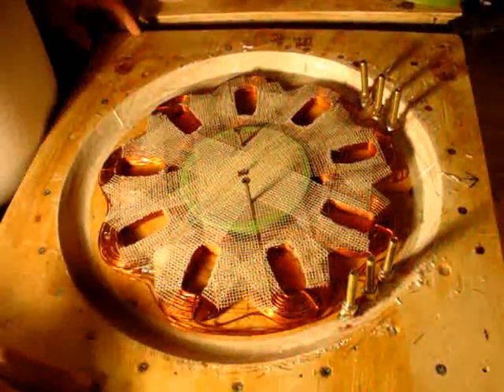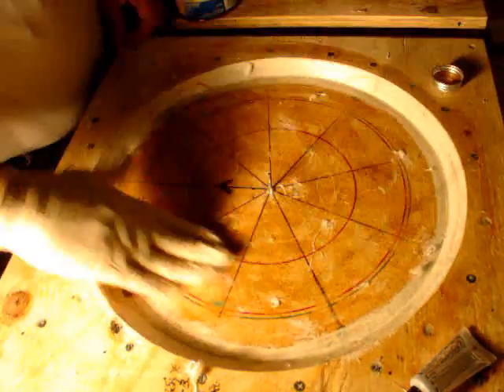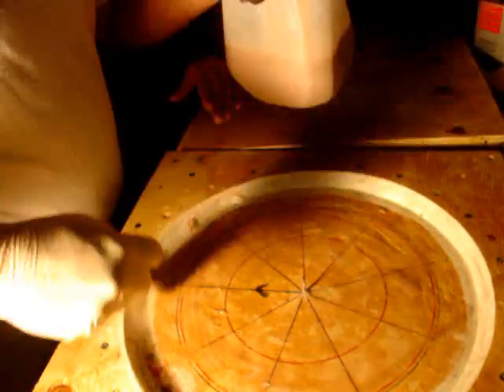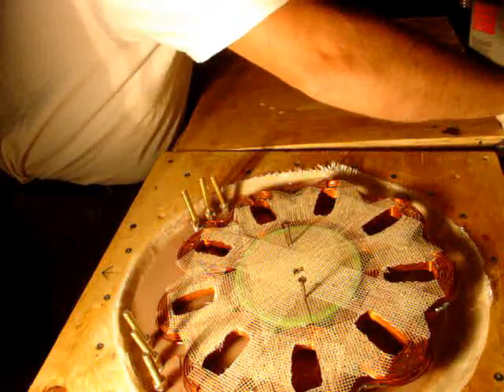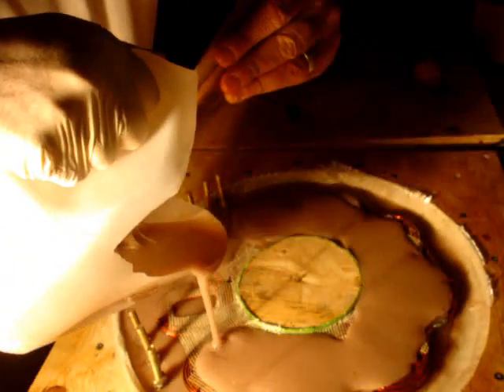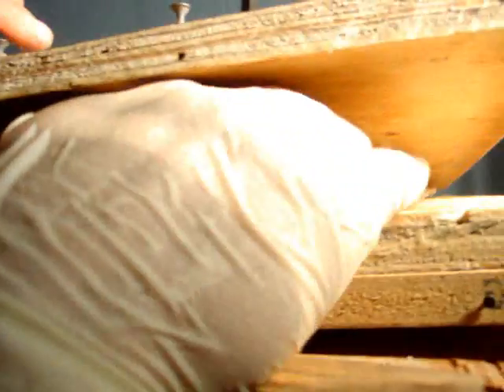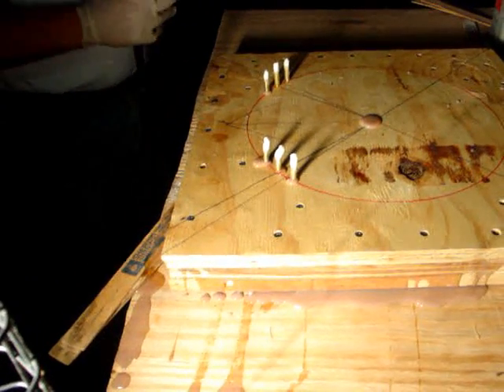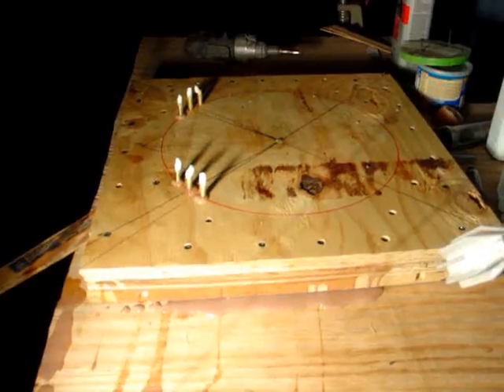BUILD A DUAL PERMANENT MAGNET ROTOR WIND TURBINE (PART 15)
WELL WE FINALLY CAST THE STATOR. THE WIFE AND I HAD A BALL. I HOPE YOU ALL HAVE AS MUCH FUN AS WE DID. THE CASTING WENT LIKE A DREAM, EXCEPT FOR ALL THE BUGS THAT SHOWED UP FOR THE 500 WATT LIGHT.
  IN THIS VIDEO WE CAST THE STATOR, AND SHOW TIPS FOR MAKING IT COME OUT RIGHT. GREASING THE MOLD, MIXING THE POLYESTER RESIN, WHY WE USE BABY POWDER IN THE MIX,  PAINTING THE MOLD WITH RESIN, THE FIBERGLASS SHEET, RESIN, THEN COILS, MORE RESIN, THE NEXT FIBERGLASS SHEET, AND THE REST OF THE RESIN. THEN WE SEAL UP THE MOLD AND SCREW IN ALL THE SCREWS.
MUDDy